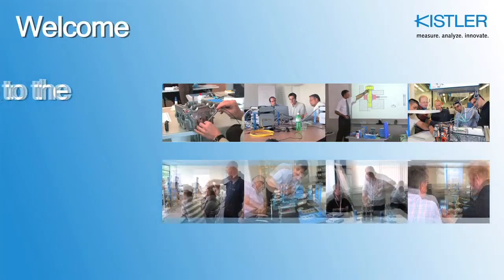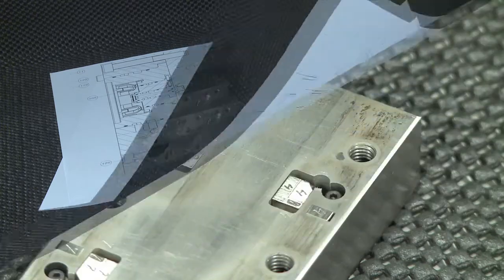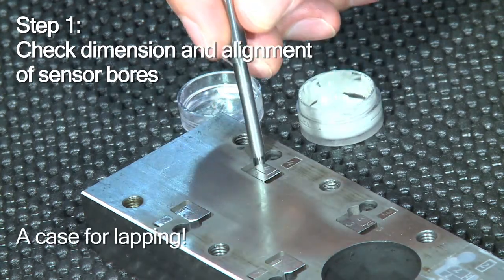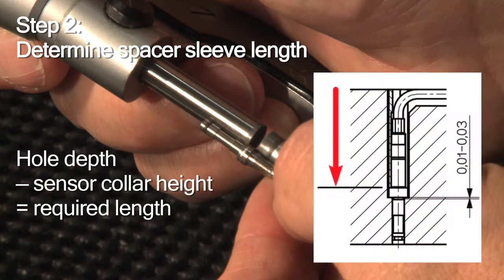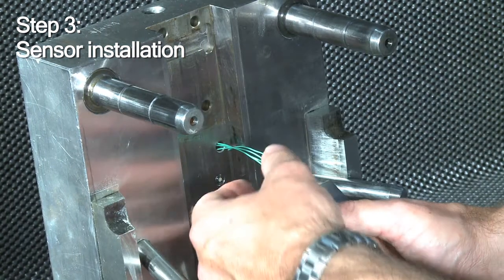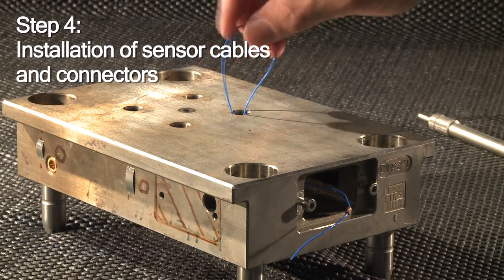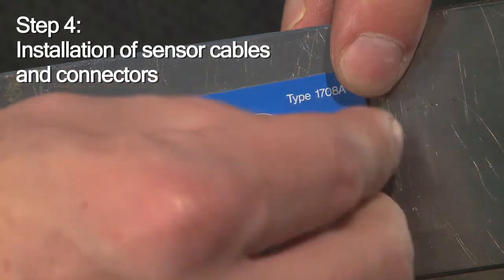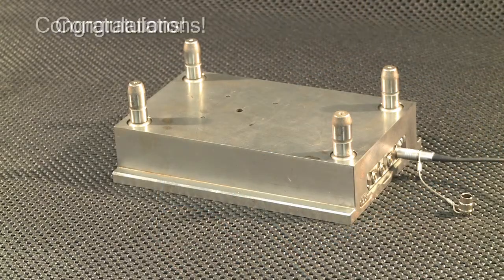Cavity pressure sensor installation using spacer sleeves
Cavity pressure sensors from Kistler can be installed directly into the mold to measure the cavity pressure – the most relevant indicator for quality assurance of molded plastic parts. However, there are different installation methods dependent on the nature of the mold.

In this video, we show you how to install cavity pressure sensors using spacer sleeves – learn more about cavity pressure measurement and optimized plastics processing

In detail, the following necessary installation steps are demonstrated:

• Preparation step 1: check required equipment (sensor with cable, standard spacer sleeve, quick start manual, checking tool, ID plate)
• Preparation step 2: consult mold drawing and check sensor location, installation method, cable routing and connector position

• Installation step 1: check dimensions and alignment of sensor bores
• Installation step 2: determine spacer sleeve length
• Installation step 3: sensor installation
• Installation step 4: installation of sensor cables and connectors

• Fifth and last step: check sensor function!

All these steps have to be conducted properly to ensure the correct function of the sensor and benefit from direct cavity pressure measurement – take care!